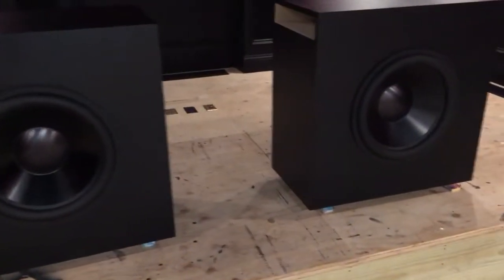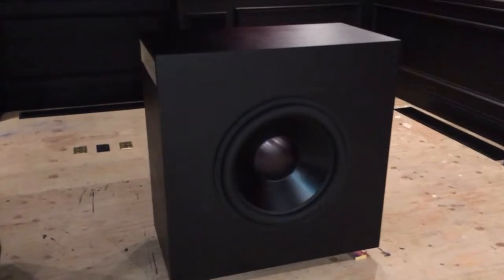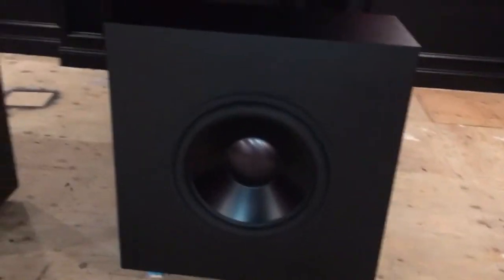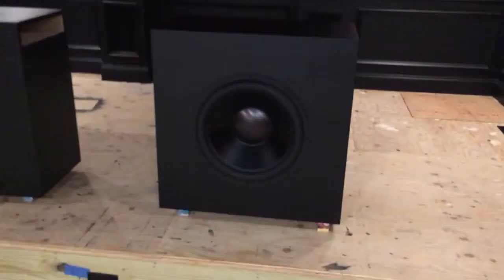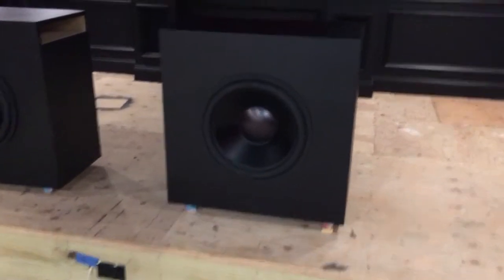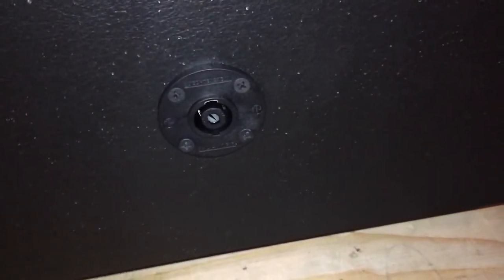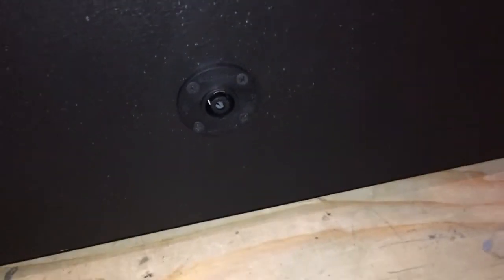DIYSG Stonehenge Subs - Complete!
Finished off the DIYSG Stonehenge Subwoofers.  They look nice!  Not sure how they sound yet...